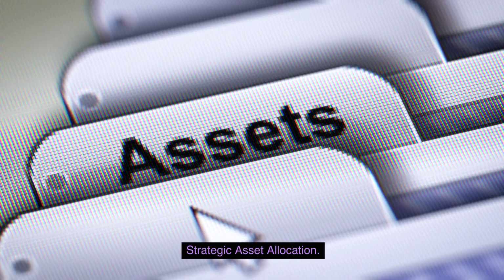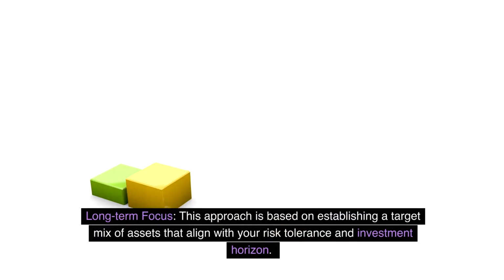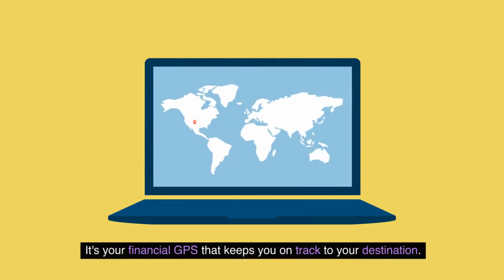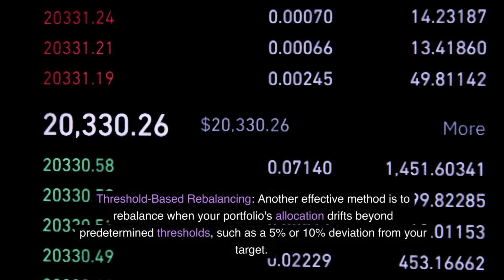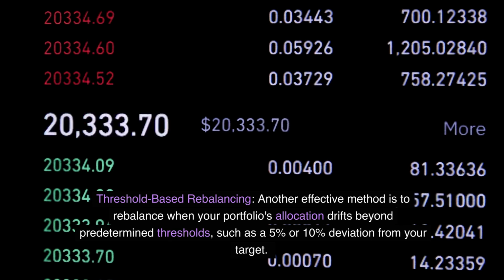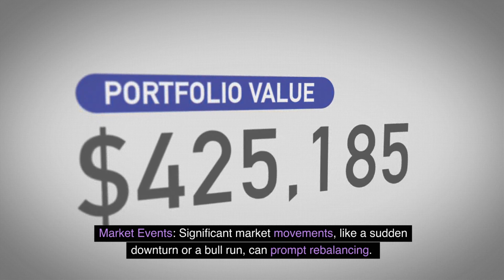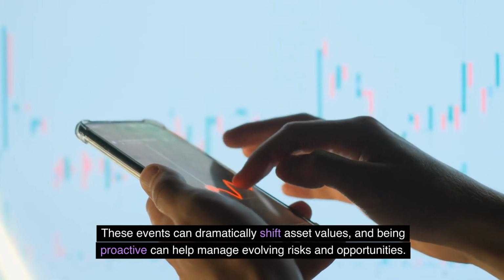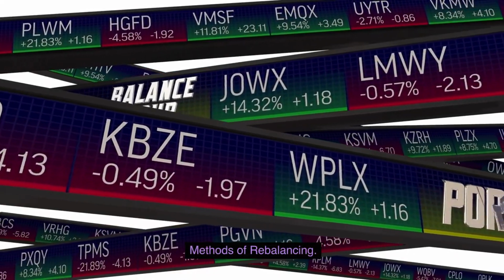Mastering Asset Allocation Strategies for Long-Term Portfolio Success - Part 2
In Part 2 of our Mastering Asset Allocation series, we explore advanced strategies to optimize your investment portfolio. Building on the concepts introduced in Part 1, this video focuses on dynamic asset allocation techniques, risk management, and adjusting your portfolio to adapt to market conditions. You'll learn how to balance various asset classes, such as stocks, bonds, and alternatives, to achieve your long-term financial goals. Whether you're a seasoned investor or just looking to refine your approach, this video provides insights into maximizing returns while managing risk. Asset allocation is a critical element of investment success, and this video will guide you through making smarter, data-driven decisions for a more resilient and profitable portfolio.